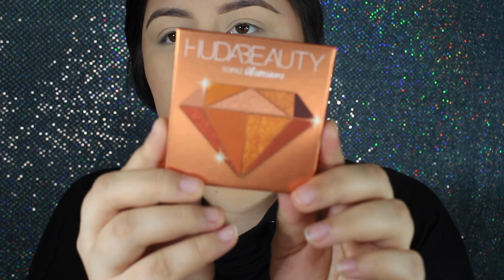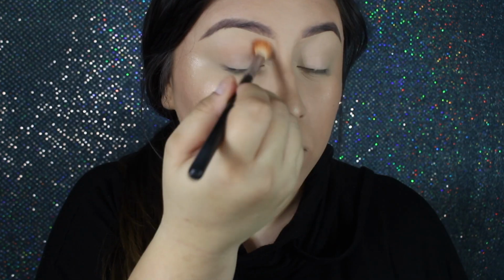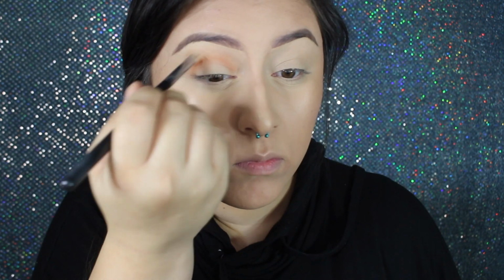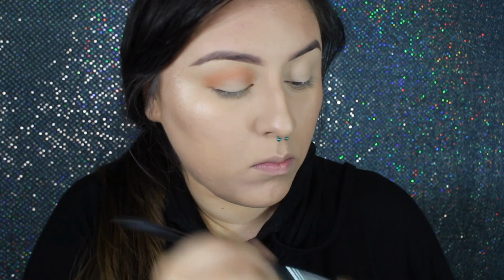Easy Brown Smokey Eye | Cynthia Galvan ♡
Hey guys heres an easy brown smokey eye anyone can achieve! i hope you love the look and enjoy the video!! if you have any videos youd like to see make sure to leave it in the comments down below! thank you so much for watching !

Products:
huda beauty topaz obsessions
note desert rose blush
wet n wild color icon apri-cot in the middle blush
ofra cosmetics rodeo drive highlight
wet n wild rose primer water
kylie cosmetics doce k liquid lipstick
too faced melted matte lady balls